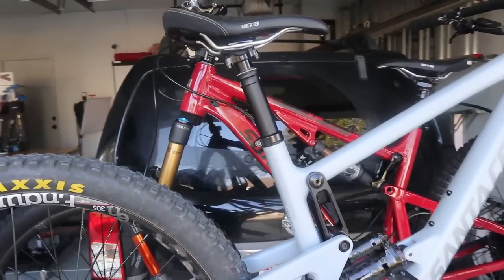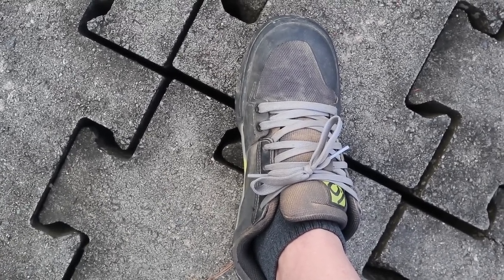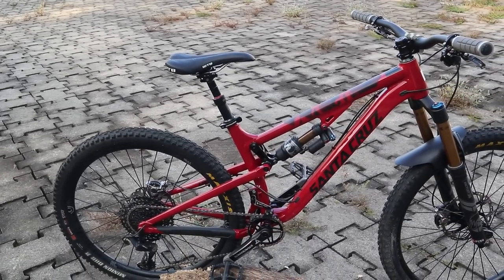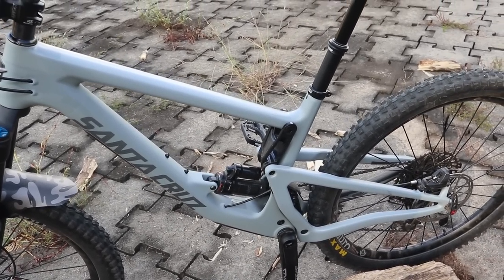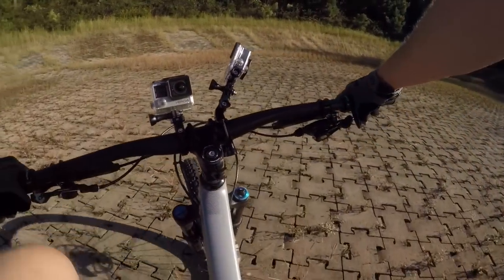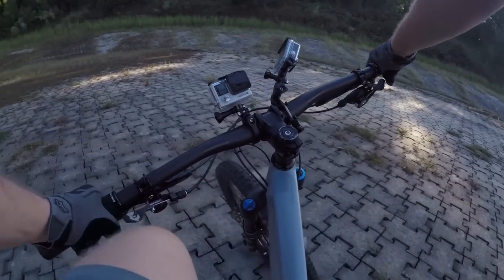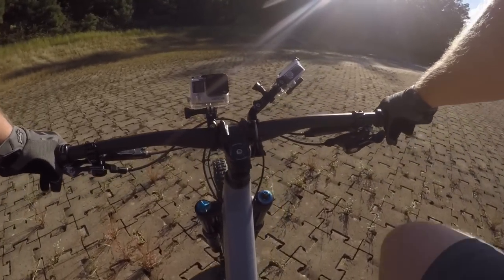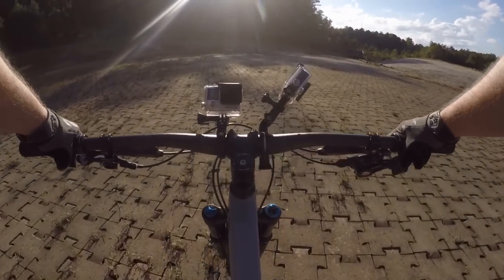MTBPlanB Learn to wheelie a mountain bike with confidence.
Some of my advice on learning the wheelie may diverge from conventional wisdom. Nonetheless, it helped me tremendously while learning. Hope this video can help you too.